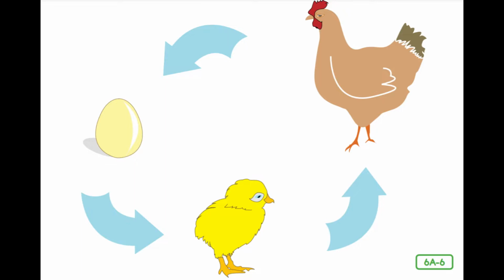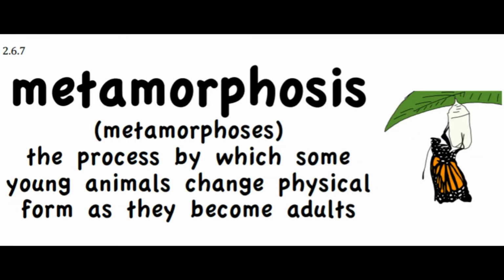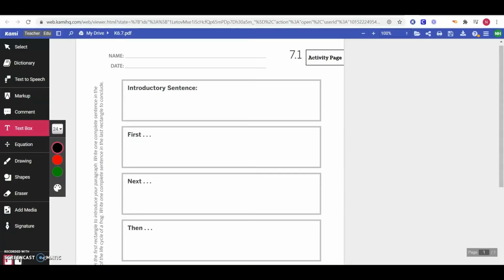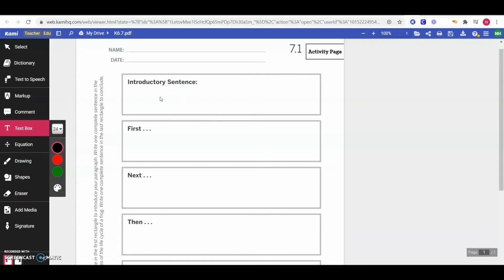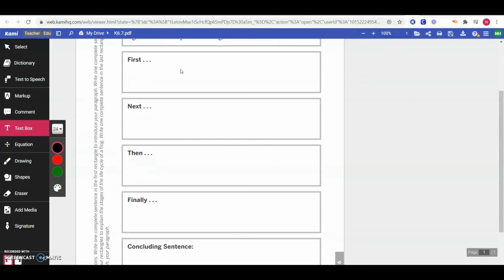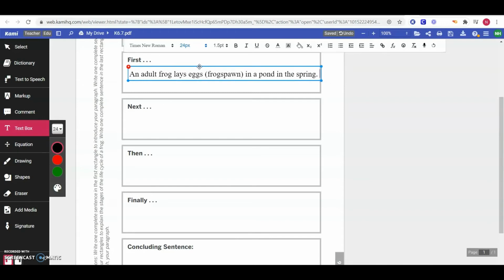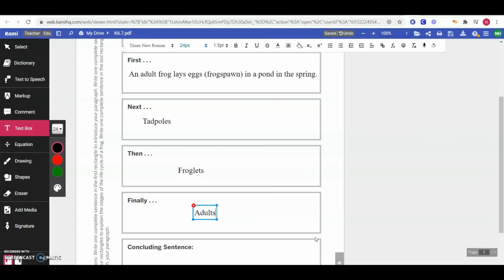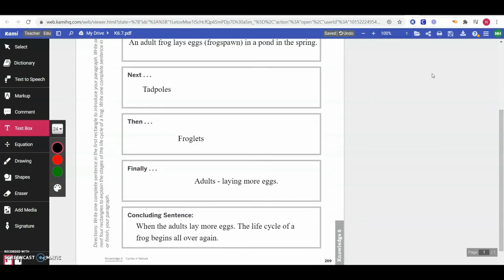The Life Cycle of a Frog